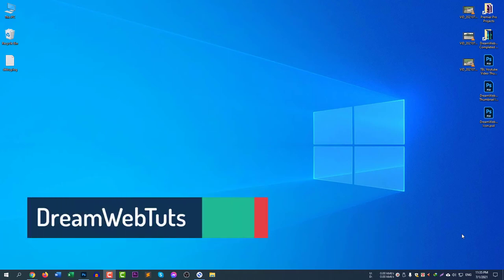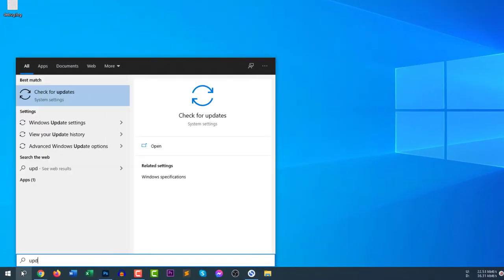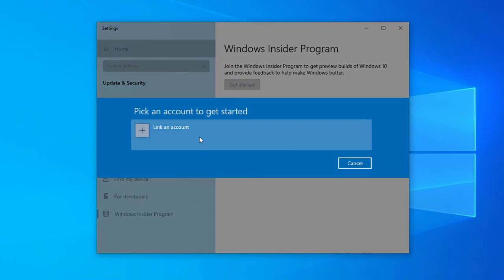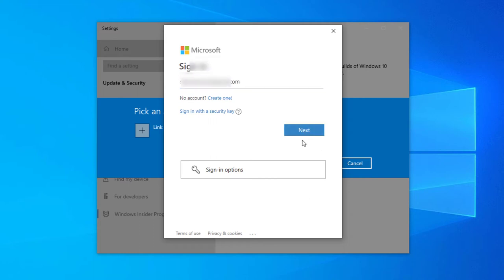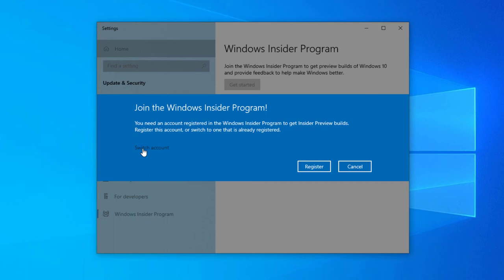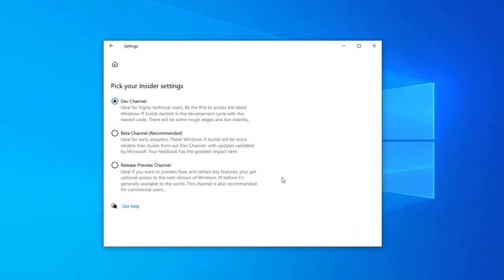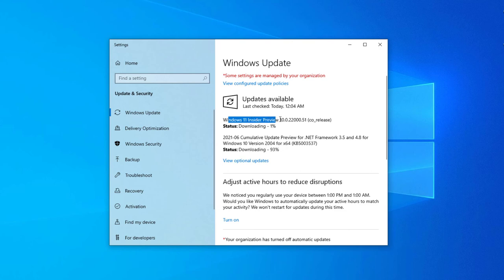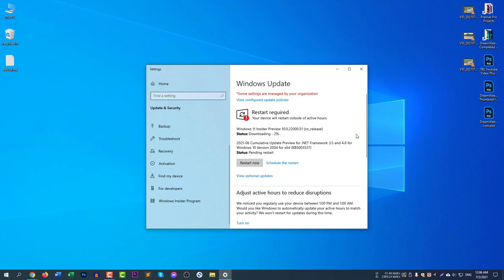How to Install Windows 11 in Laptop (Upgrade From Windows 10)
Windows has released their updated version Windows 11 last week. You can now test their preview version from Windows insider program. It is free if you  have been using the licensed version. You can automatically upgrade to Windows 11 from the updates section. You need to go to Windows Insider program and then select the dev channel and press check for updates.

It will automatically search for the latest preview builds and you can now install Windows 11 from your laptop. That's it.